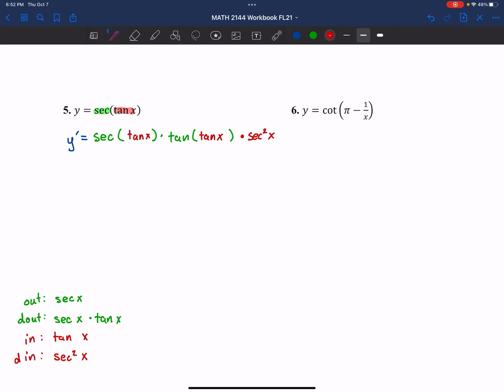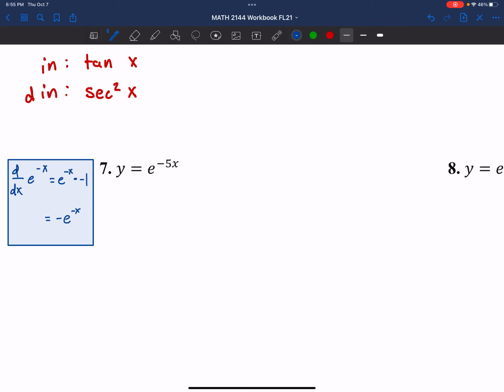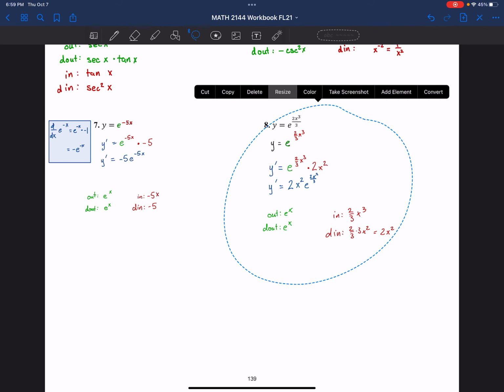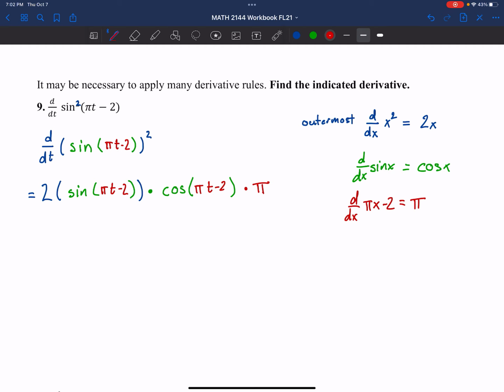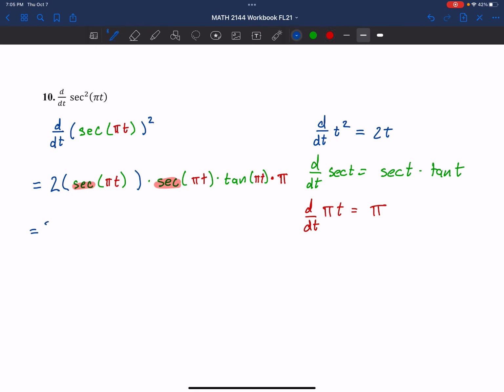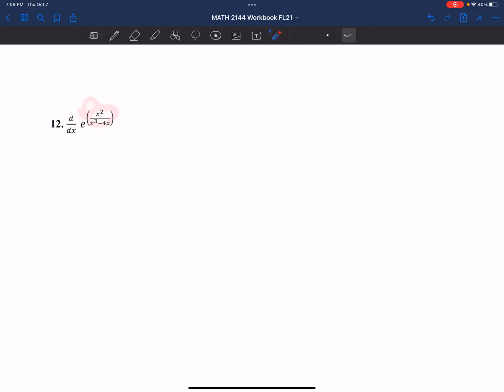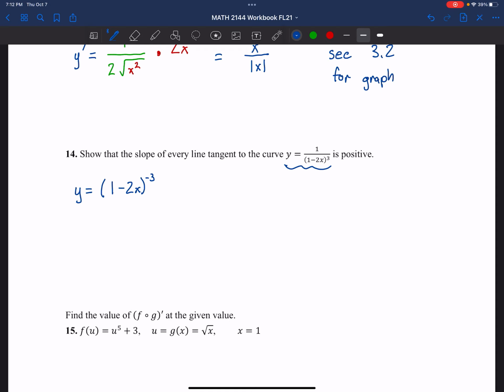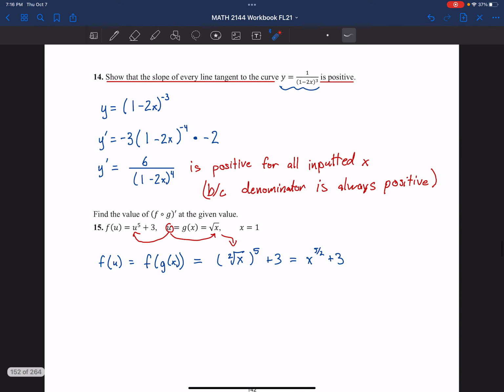3.6 Chain Rule Part 2 (Intermediate and Advanced Examples)